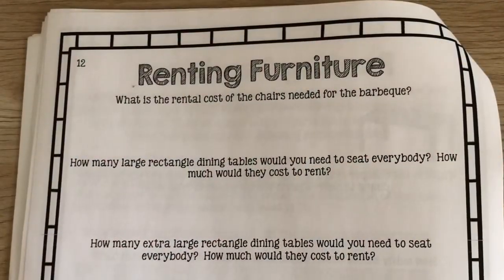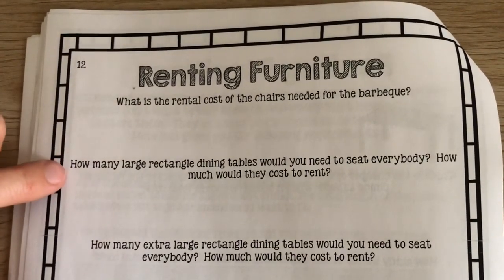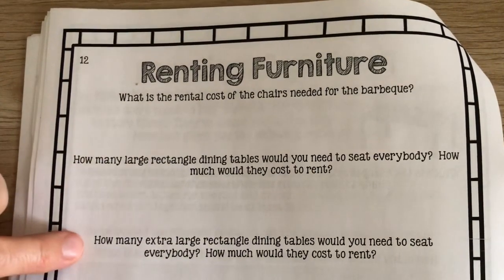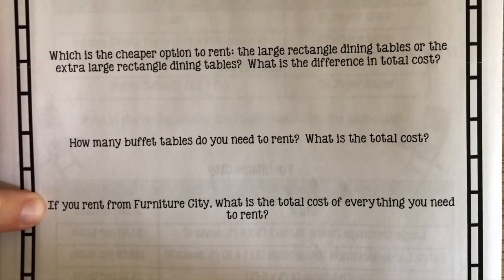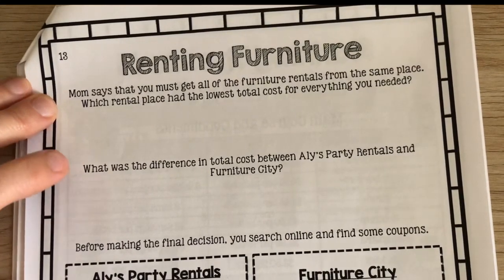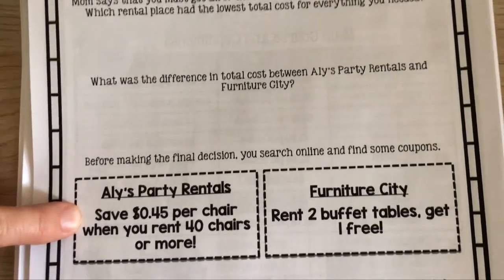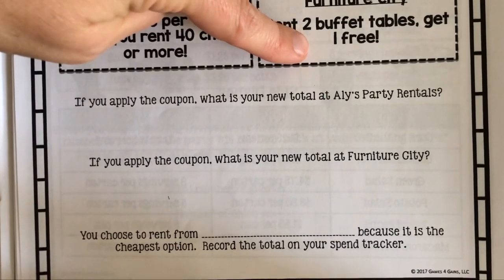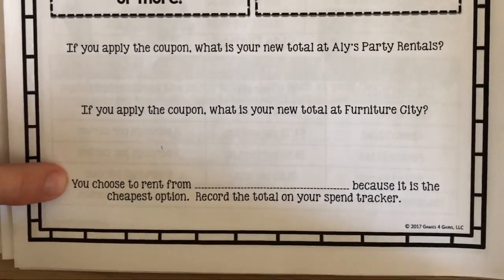Week 2 Day 1 (Math) "Renting Furniture" p.12-13